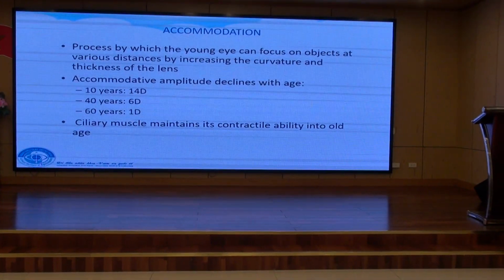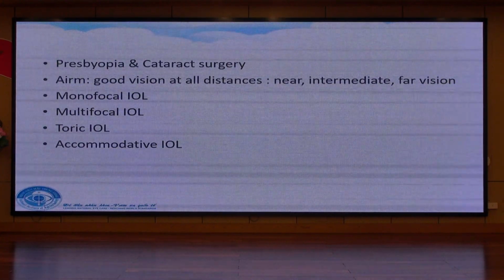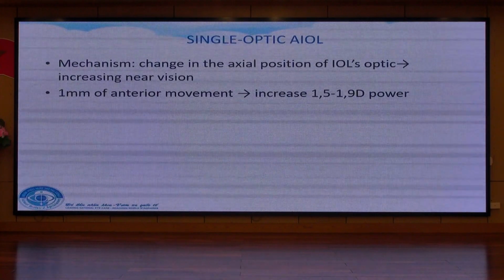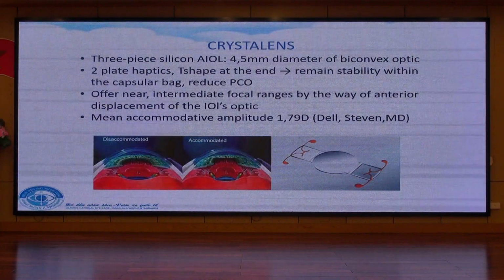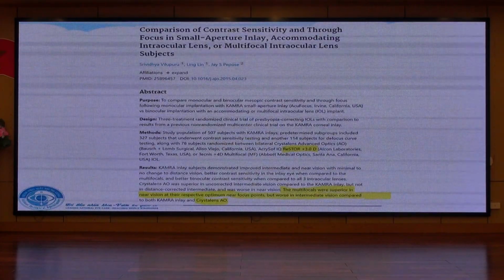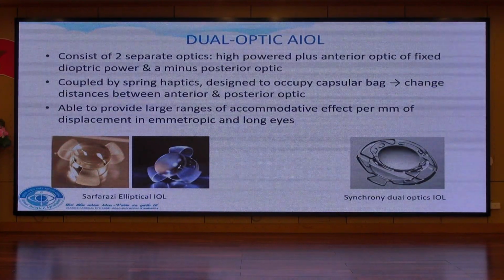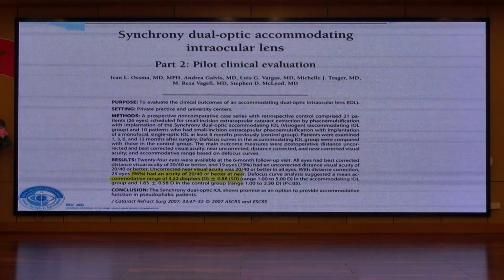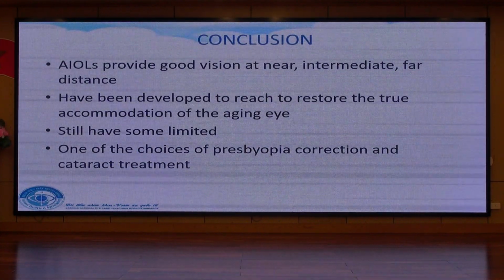Accommodating intraocular lens part 1